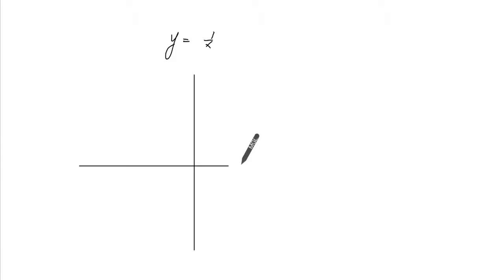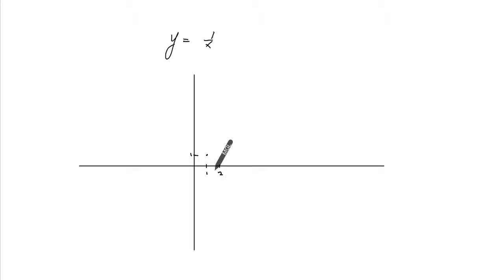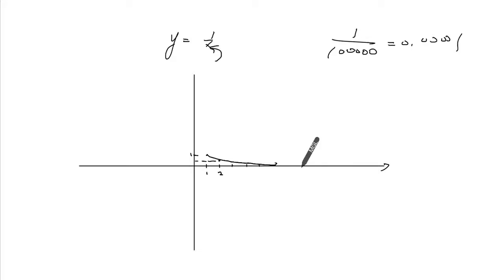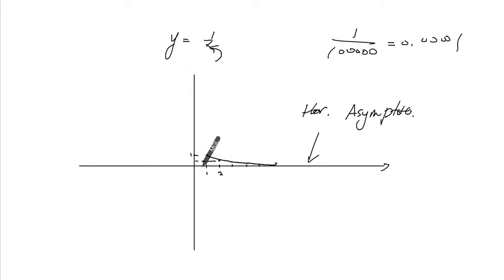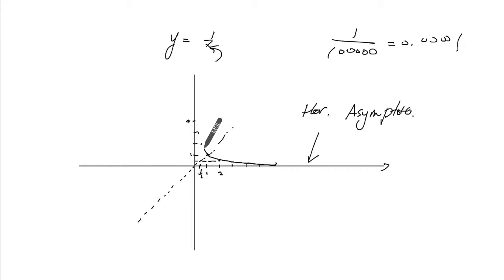1 Introduction to graph of reciprocal function and Horzontal and Vertical Asymptotes